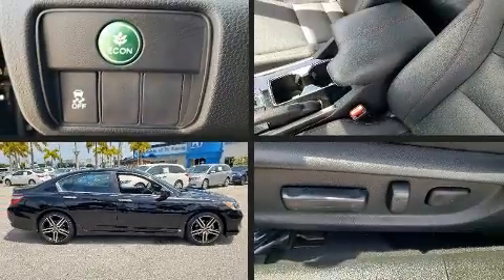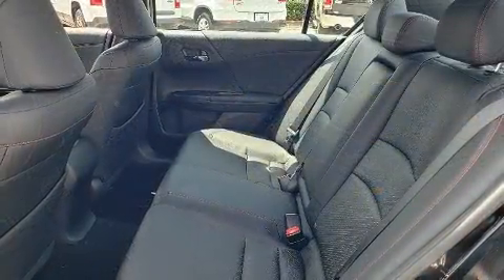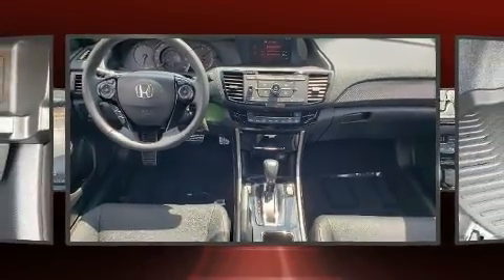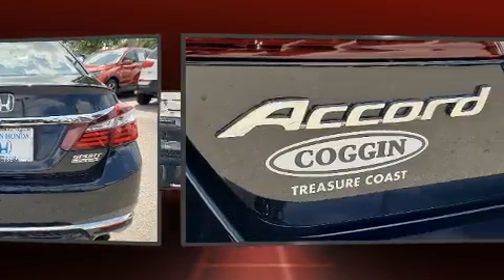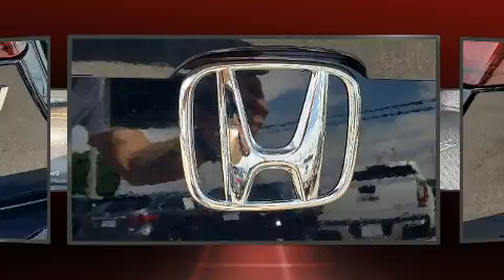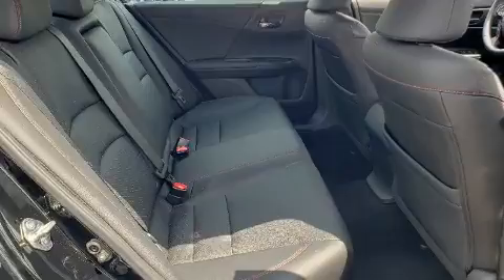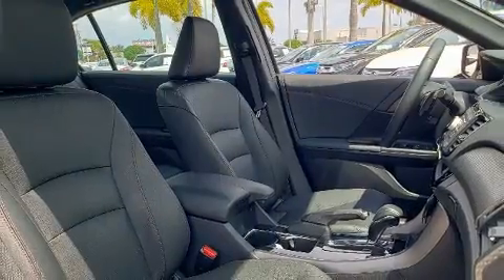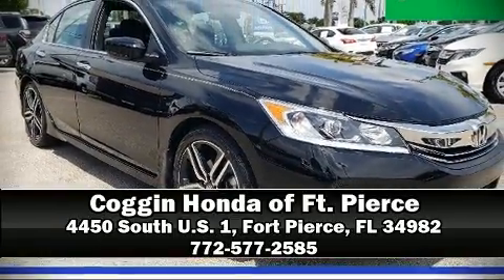2017 Honda Accord Sport SE in Fort Pierce, FL 34982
4450 South U.S. 1

You can expect a lot from the 2017 Honda Accord. With less than 20,000 miles on the odometer, this 4 door sedan prioritizes comfort, safety and convenience. Under the hood you'll find a 4 cylinder engine with more than 170 horsepower, and for added security, dynamic Stability Control supplements the drivetrain. All of the premium features expected of a Honda are offered, including: leather upholstery, speed sensitive wipers, an outside temperature display, heated seats, front fog lights, power windows, and much more. Passengers are protected by various safety and security features, including: head curtain airbags, front side impact airbags, traction control, brake assist, ignition disabling, and 4 wheel disc brakes with ABS. This car was designed with safety in mind, allowing you to drive with even greater assurance. This vehicle has achieved Certified Pre-Owned status, by passing Honda's comprehensive certification process, including an exhaustive 150-point inspection! We have a skilled and knowledgeable sales staff with many years of experience satisfying our customers needs. They'll work with you to find the right vehicle at a price you can afford. Stop in and take a test drive!